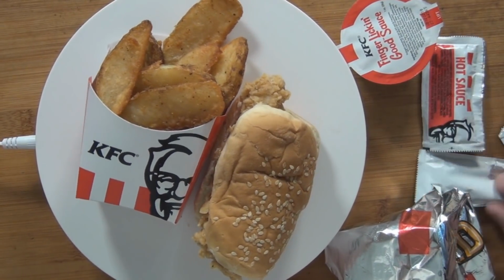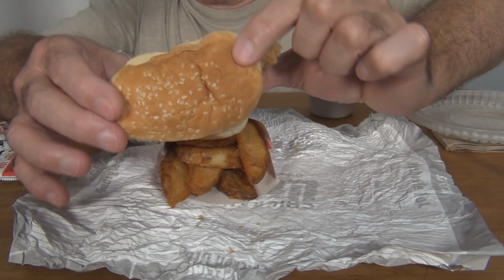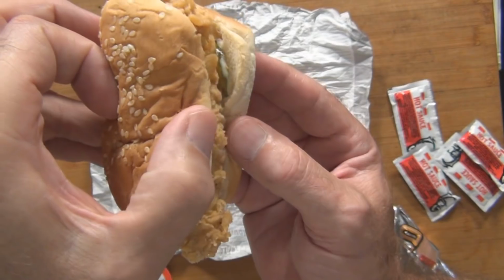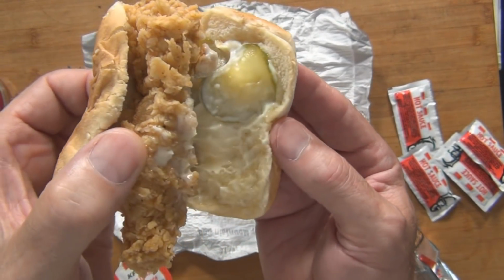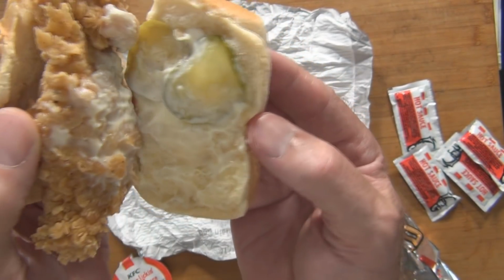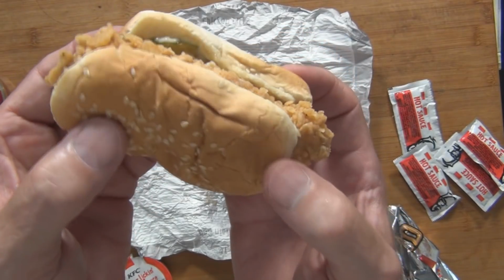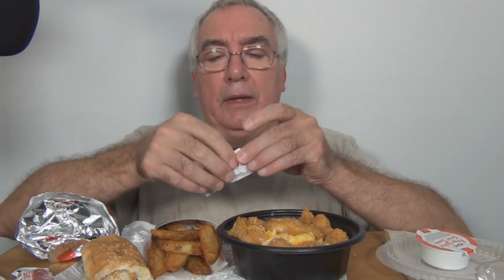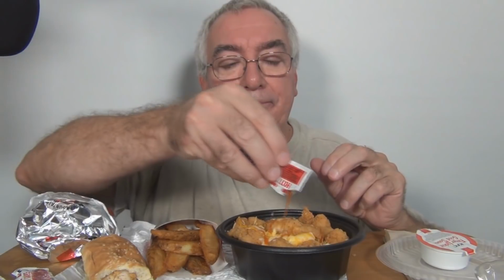ASMR Eating KFC Mac & Cheese Bowl and Chicken Littles Whispering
ASMR Eating KFC's Mac & Cheese Bowl and Chicken Littles